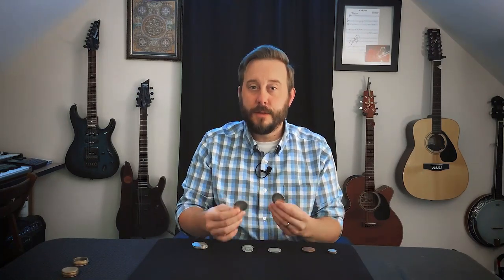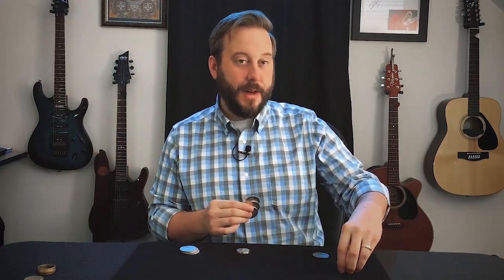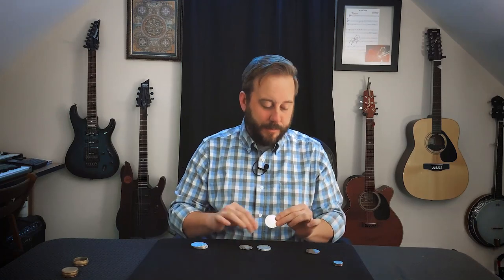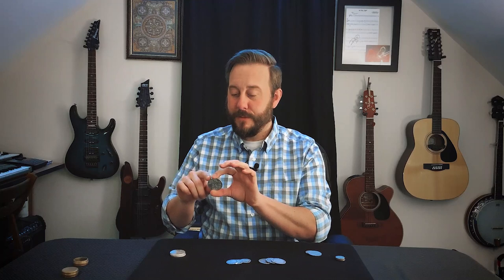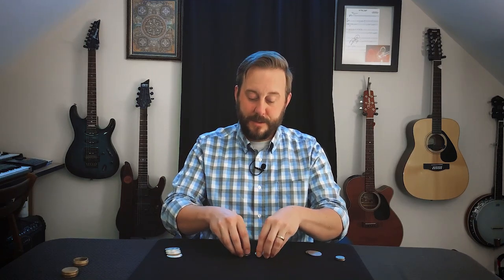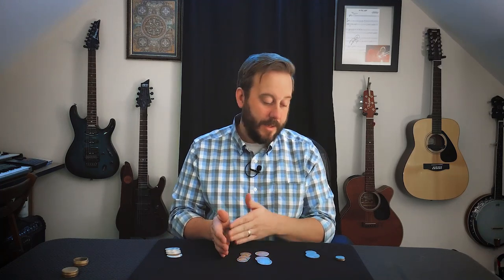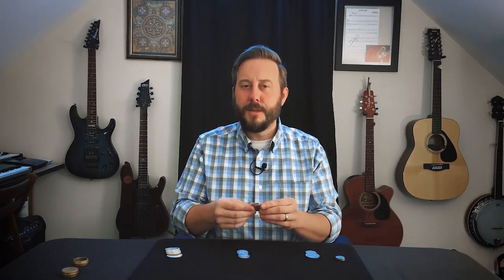Coin Magic: Which Coins are Best for Coin Magic?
This is a common question when getting started with coin magic. I have good news for you! I lay out all of my thinking on the subject for you to make a more informed decision. Probably some advice you may never had considered before.